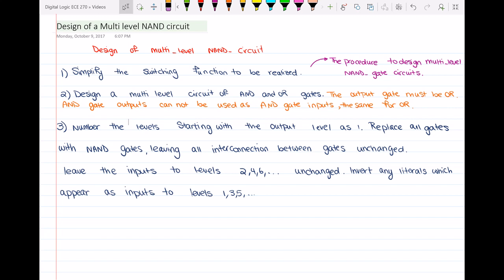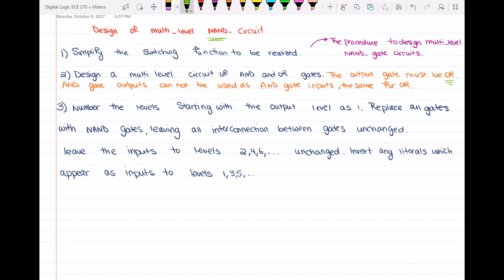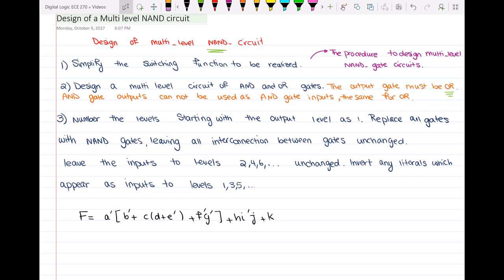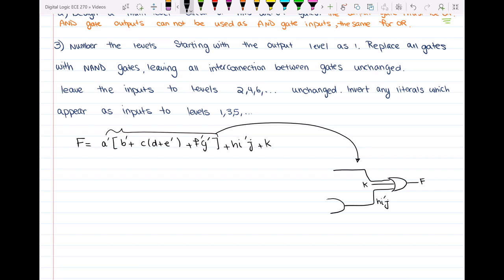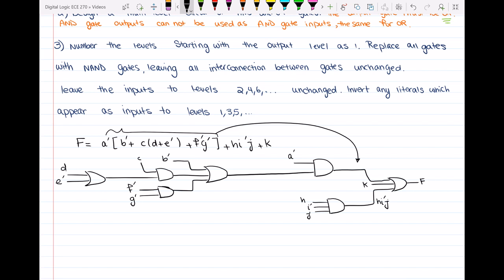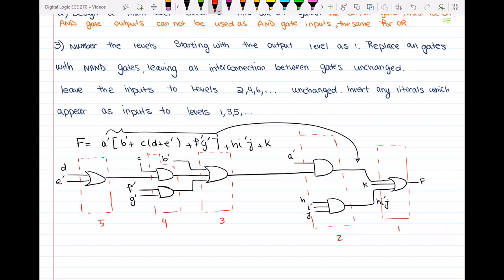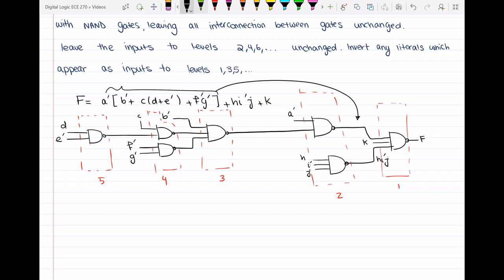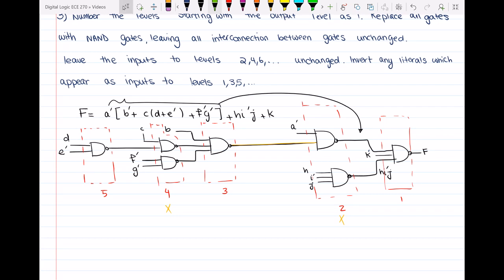Design of a Multi-level NAND Circuit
In this video I have talked about a procedure to design a NAND- Circuit